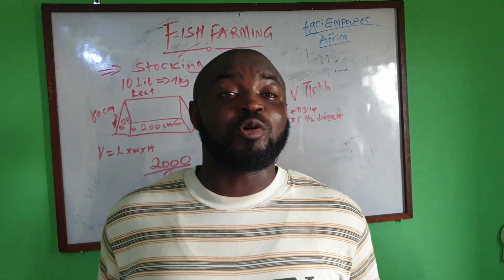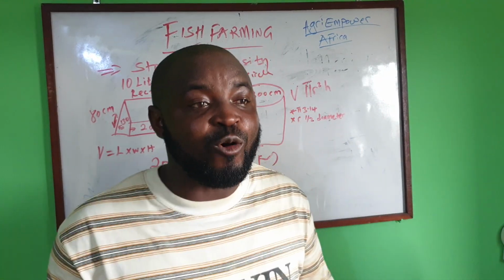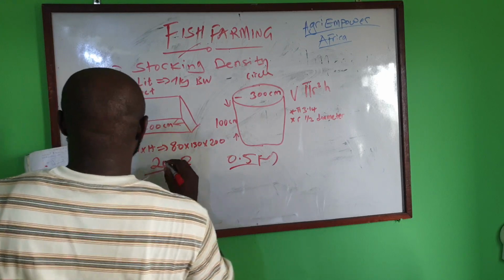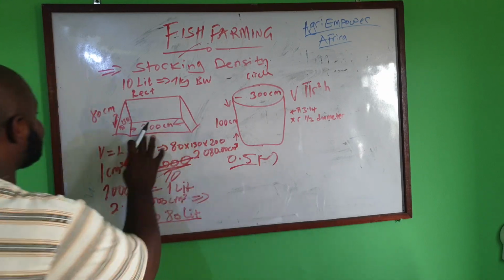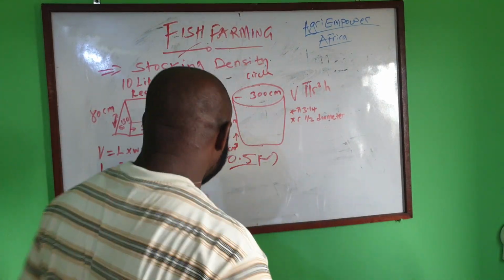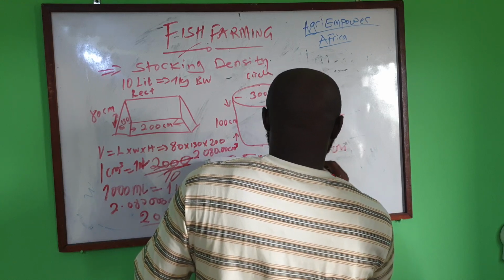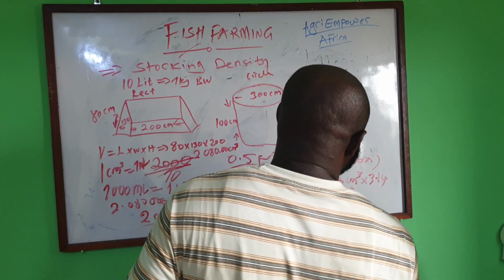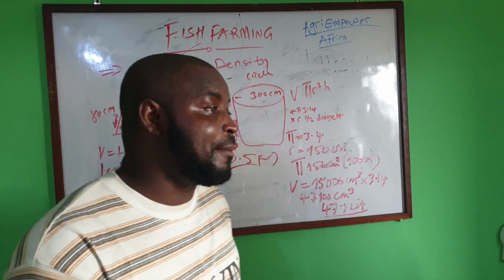STOCKING DENSITY OF CATFISH